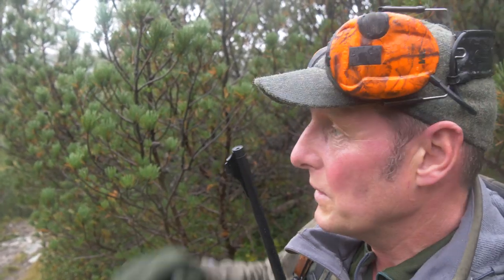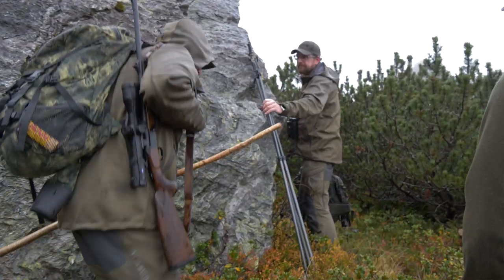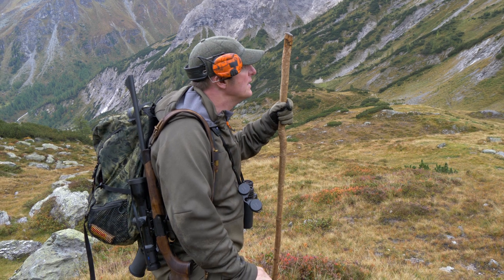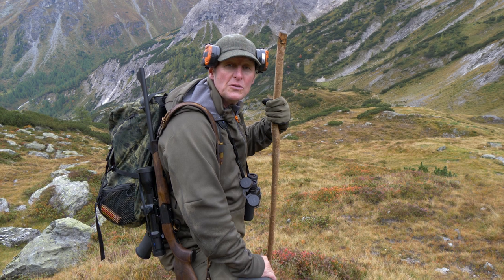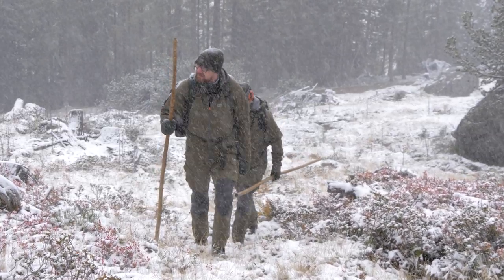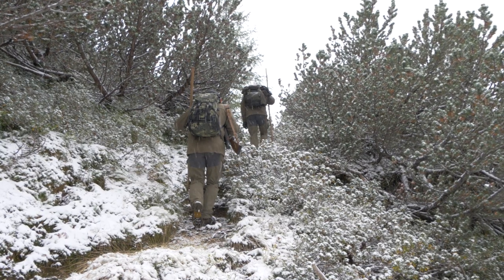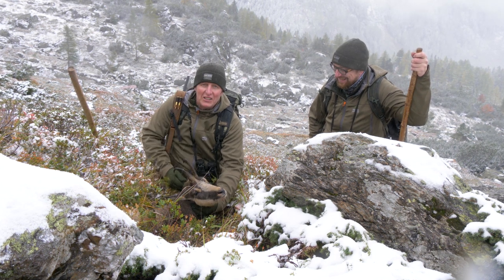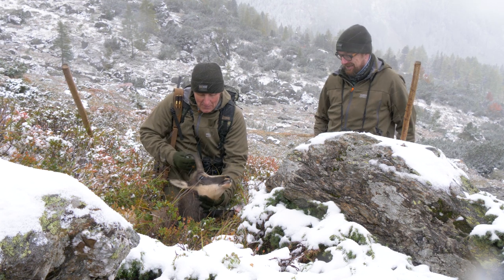ALPINE CHAMOIS HUNT | MERKEL K5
We're back for the latest instalment of our HuntingMagicMoments series, as Owen goes out to Austria in search of Chamois! On this hunt, we put the new Merkel K5 through a practical field test. With a super slim action, weight of just 2.3kg, and the choice of 7x56R calibre we had the perfect rifle setup for the mountains.

Be sure to comment & like!